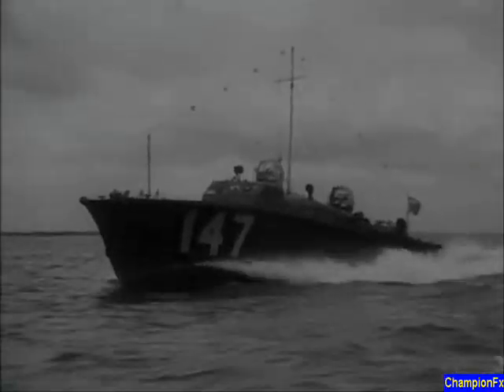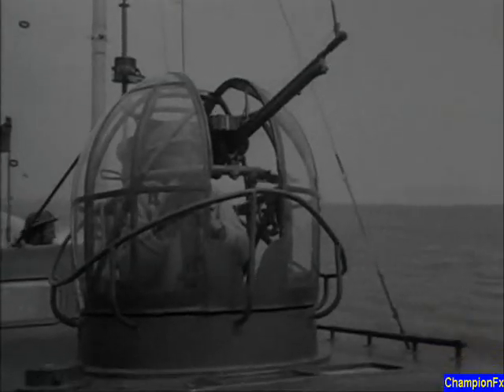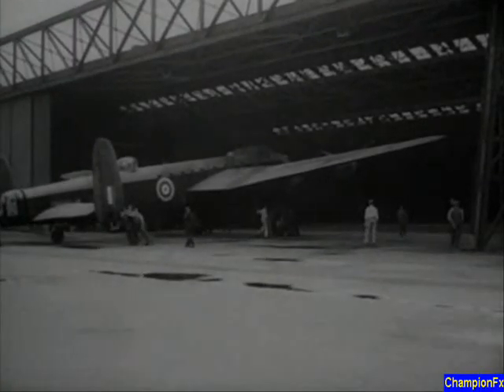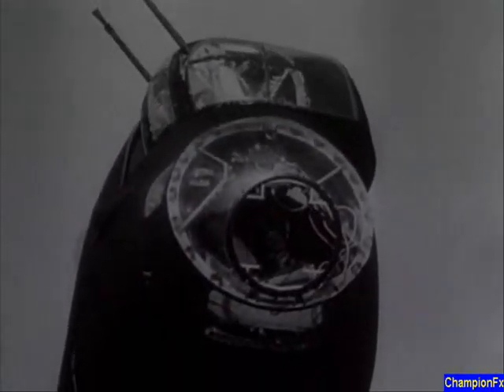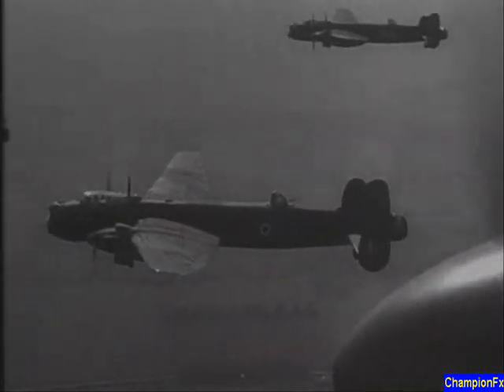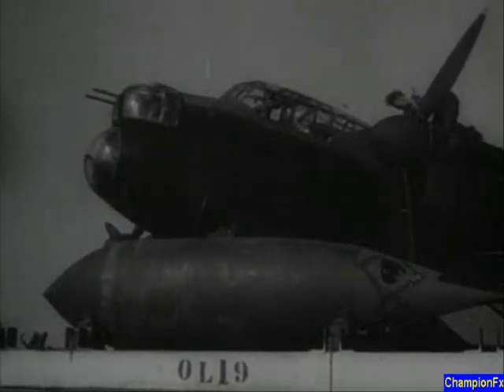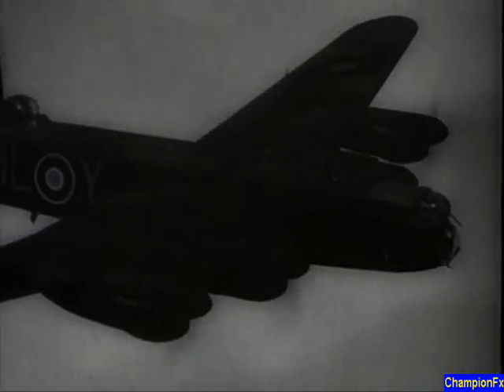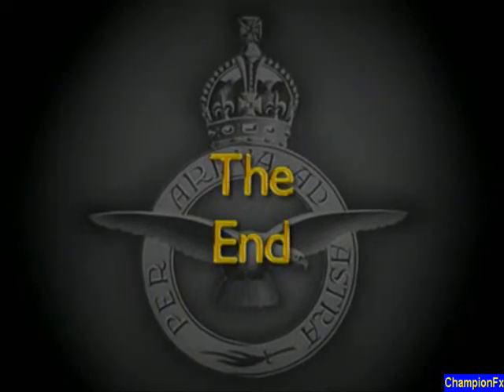RAF at War PART 10/10 rare archival footage